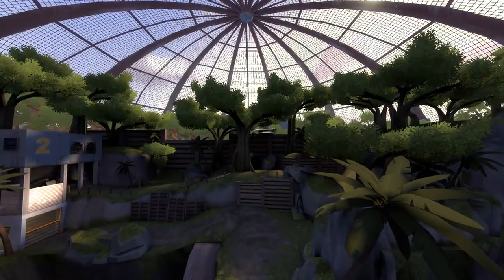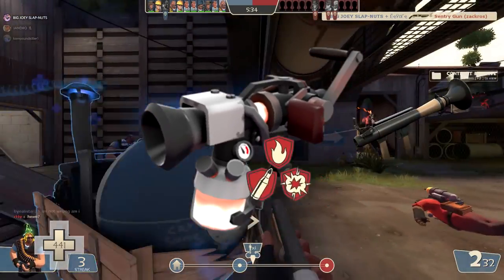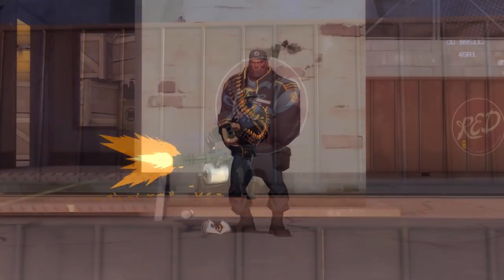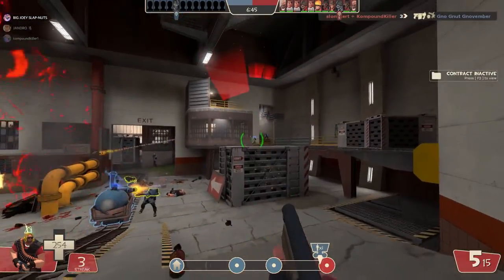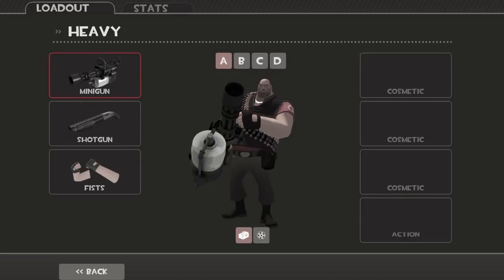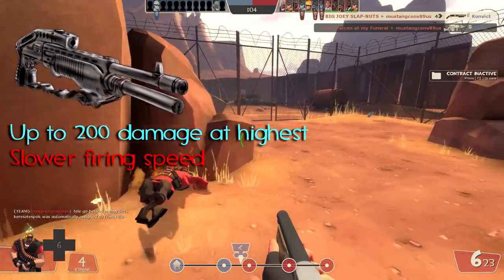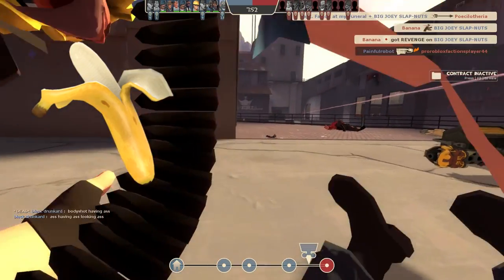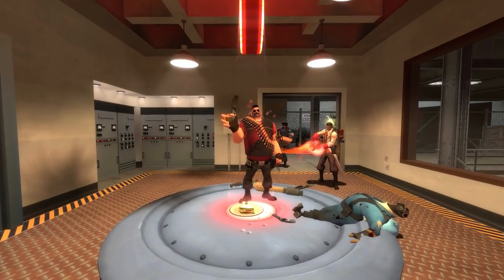The Shotgun Dillemma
Big thanks to Jandro for 6:19
Lemme know your thoughts on this below!